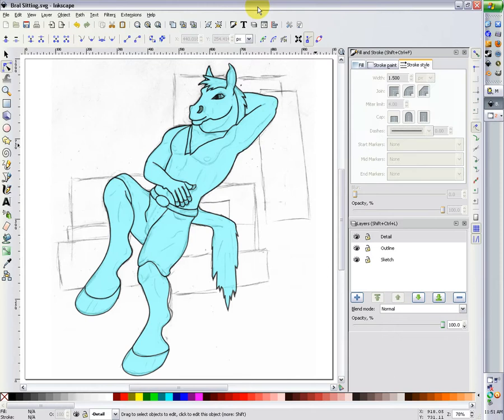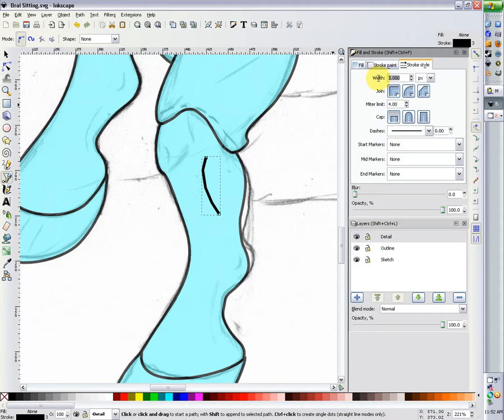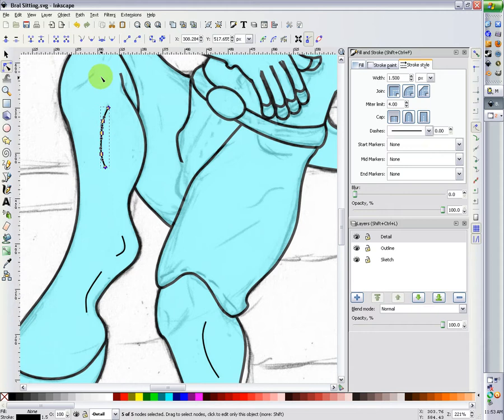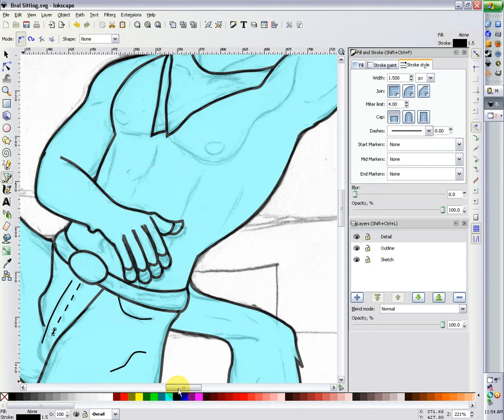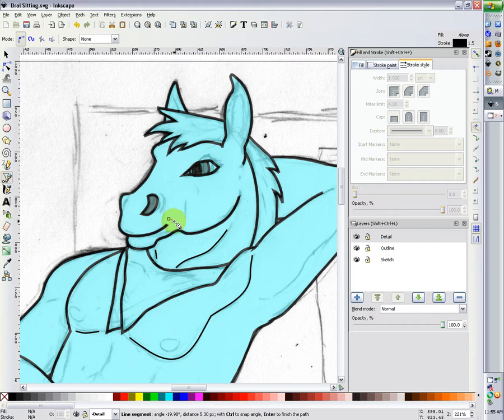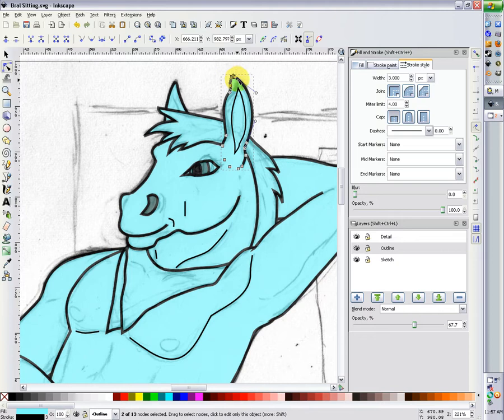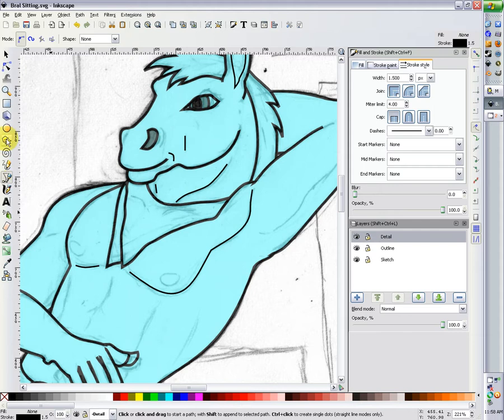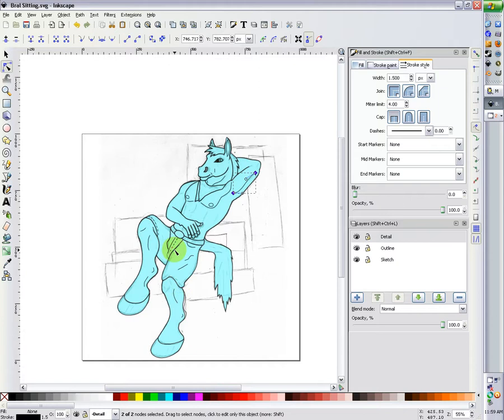Inkscape Vectorization Tutorial, part 6 - Detailing